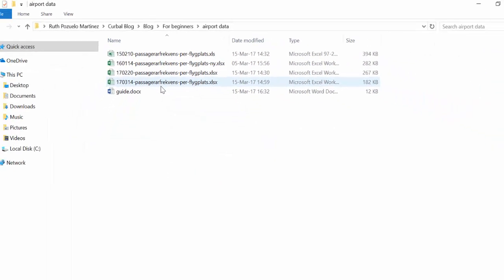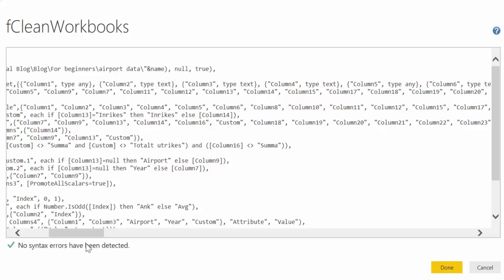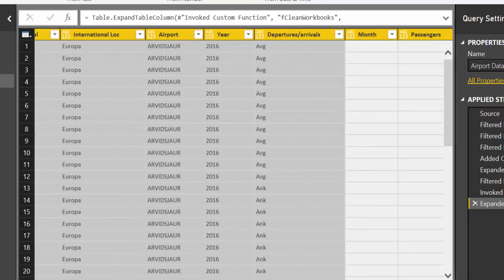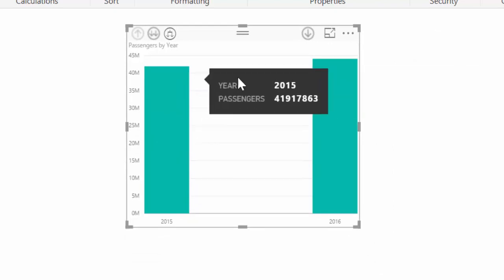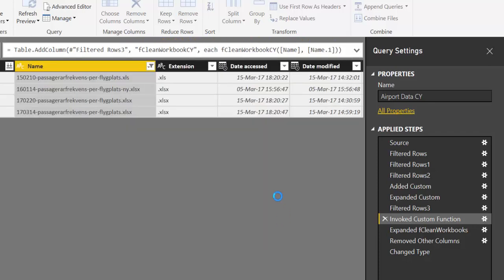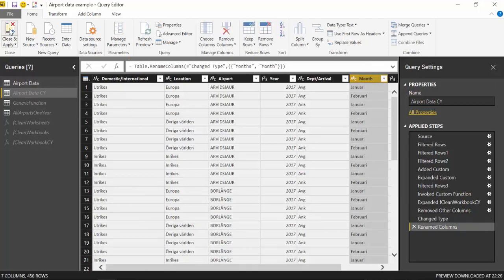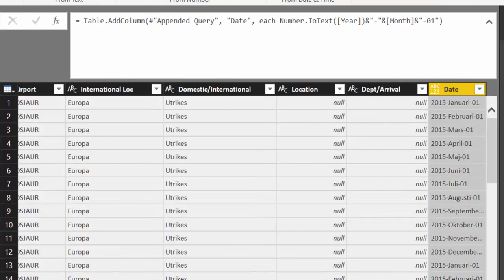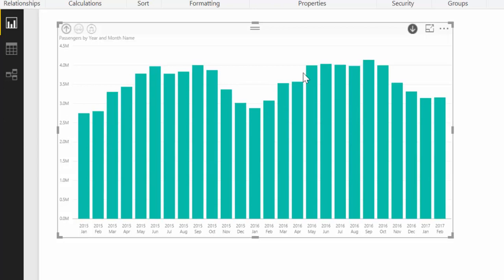Get data from multiple Excel Workbooks/Tabs in Power Query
In today's video I will show you how to reuse Power Query steps to clean multiple workbooks.

In a previous video, I showed you how to reuse power query steps to clean multiple workbooks and some of you asked me if it was possible to reuse the power query steps to clean multiple workbooks stored on a folder.

Both videos are an extract from another video: Power BI for beginners and advance users, so if you want to see both videos at the same time, check this video out: